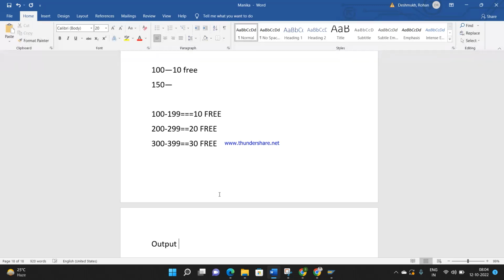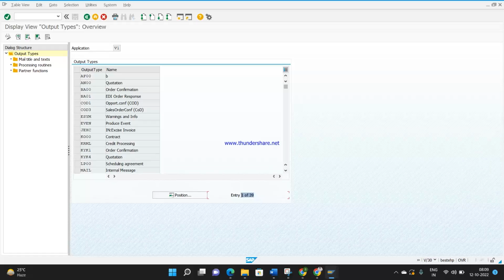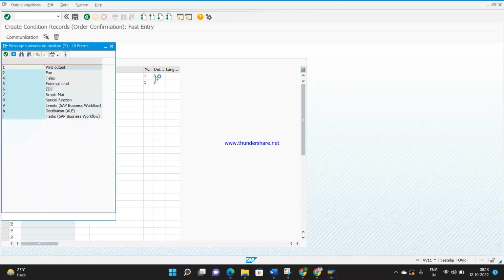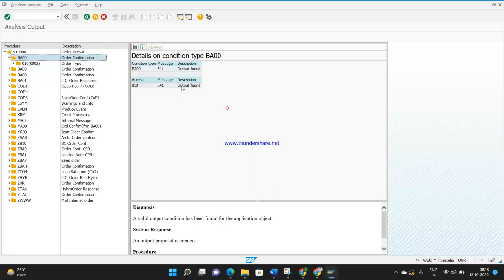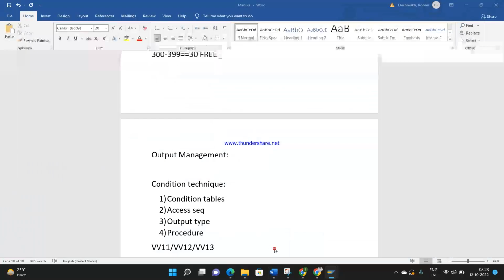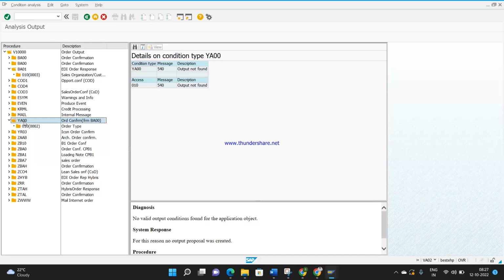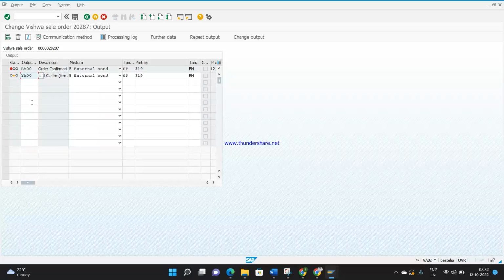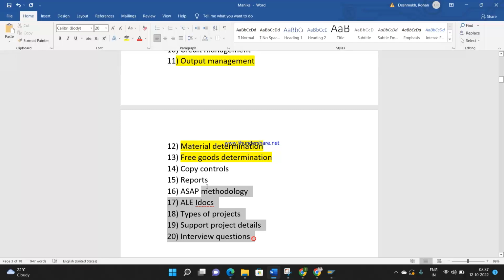SAP SD Professional Masterclass 2026 | Output Determination Process | Class 19 | ZebLearn India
🚀 FREE SAP SD Class 19 - OUTPUT DETERMINATION!

Welcome to the 19th class of ZebLearn India's SAP SD Complete Training Series. Aaj ke session mein hum SAP SD ke ek bahut important configuration topic Output Determination ko detail mein seekhenge.

SAP SD mein Output Determination ka use Sales Order, Delivery aur Billing Documents ke liye Print, Email, Fax aur Electronic Messages generate karne ke liye kiya jata hai. Real-time projects mein Output Determination bahut important role play karta hai kyunki customer communication aur document management isi process par depend karta hai.

Is class mein hum Output Types, Access Sequence, Condition Records, Message Control aur NACE Configuration ko practical examples ke saath seekhenge.

💬 LANGUAGE: Hindi

📚 SERIES: SAP SD Complete Training (Multi-Class)

💻 STYLE: Practical Configuration + Real-Time Scenarios

✅ Introduction to Output Determination

✅ Output Types

✅ Message Control Concept

✅ Access Sequence

✅ Condition Records

✅ Sales Order Output

✅ Delivery Output

✅ Billing Output

✅ Print Output Configuration

✅ Email Output Process

✅ NACE Configuration

✅ Interview-Oriented Questions

✅ Class 1: SAP SD Introduction

✅ Class 2: Enterprise Structure

✅ Class 3: Partner Determination

✅ Class 4: Material Master

✅ Class 5: Sales Order Processing

✅ Class 6: Order Determinations

✅ Class 7: Practice Class

✅ Class 8: Pricing & Conditions

✅ Class 9: Pricing Part 2

✅ Class 10: Delivery Processing

✅ Class 11: Complete Revision

✅ Class 12: Incompletion Log

✅ Class 13: Inquiry, Quotation & Cash Sales

✅ Class 14: Consignment Process

✅ Class 15: Billing & Invoice Process

✅ Class 16: Invoice Process Part 2

✅ Class 17: Material Determination

✅ Class 18: Free Goods

✅ Class 19: Output Determination ← YOU'RE HERE!

🔄 Class 20: Availability Check (ATP)

🔄 Class 21: Credit Management

🔄 Class 22: Career & Certification

💻 Output Determination configure kar paayenge

📄 Output Types samajh paayenge

📧 Email Outputs manage kar paayenge

🖨️ Print Outputs configure kar paayenge

⚡ Real-time business requirements handle kar paayenge

🎯 SAP SD interview questions confidently answer kar paayenge